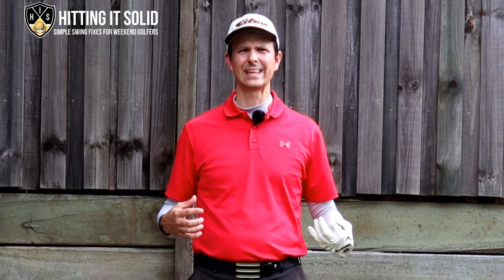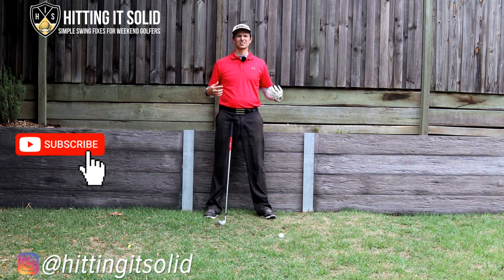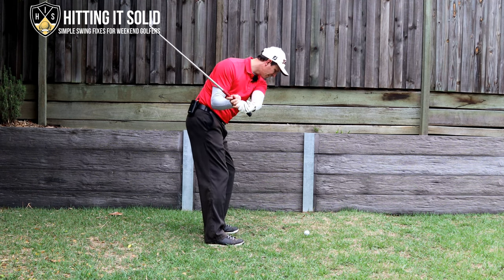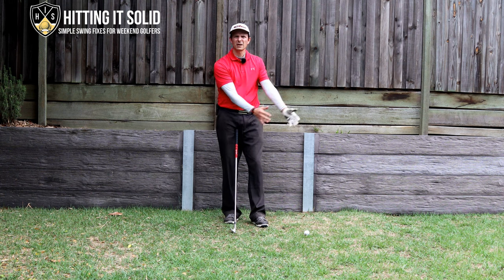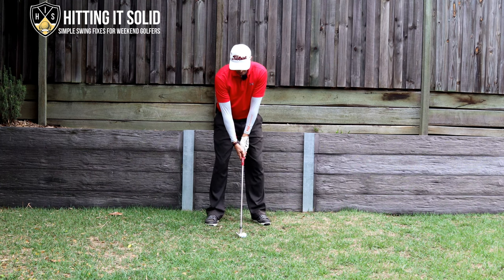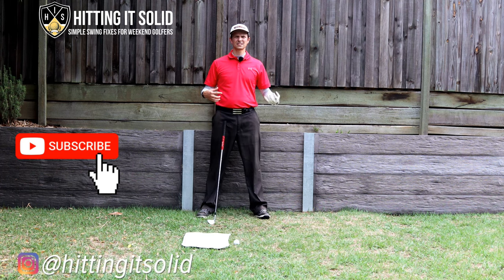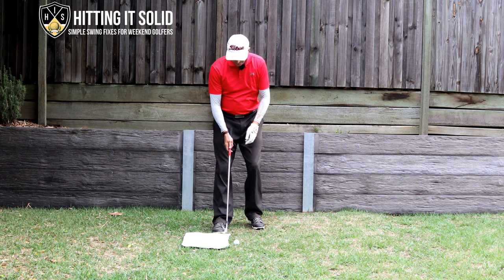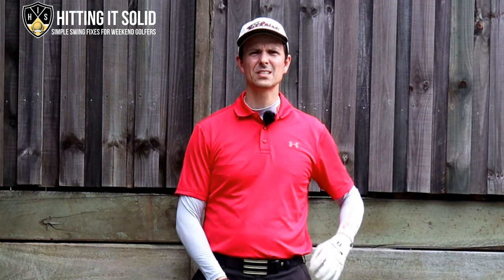Cameron Smith Golf Swing Iron Keys ➜ Flush Your Irons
In this video I show you Cameron Smiths' golf swing iron keys and how he flushes his iron shots. Learn the key moves Cameron Smith performs in his golf iron swing that you can copy to start hitting better shots. Regardless of your current handicap, you can practice and implement these moves into your current golf swing leading to flush, more accurate golf iron shots.

Practice these Cameron Smith golf swing iron keys at home with a simple drill to promote a ball first, turf second impact that'll instantly improve your ball-striking. Enjoy the feeling of hitting solid and pure golf iron shots that hit more of your targets leading to more birdies and pars.

Specifically, I give you 4 Cameron Smith golf swing iron keys that'll improve your iron play:

1. The left wrist at start of the downswing
2. His lower body move in transition
3. His arm position throughout the swing
4. The key delivery position